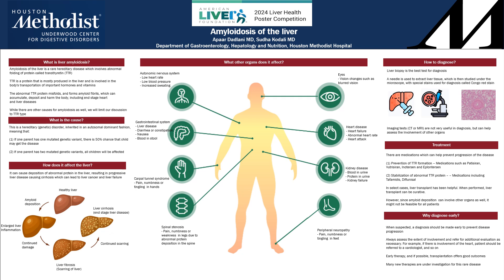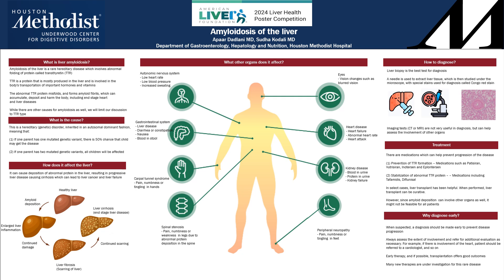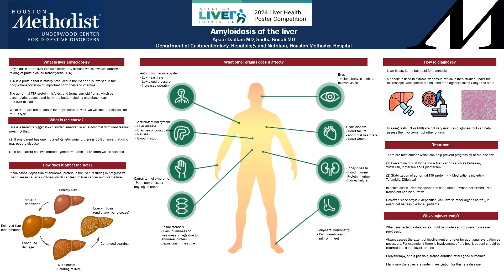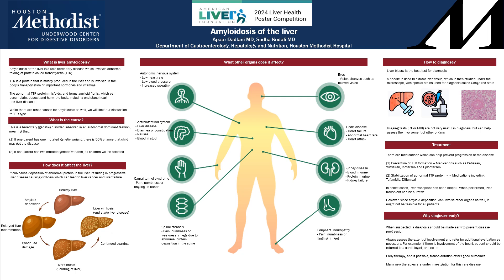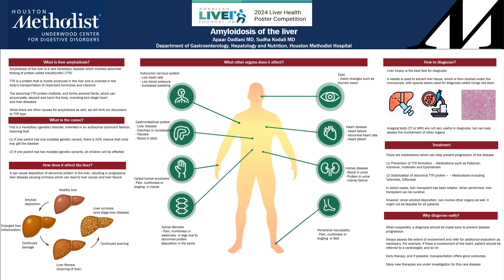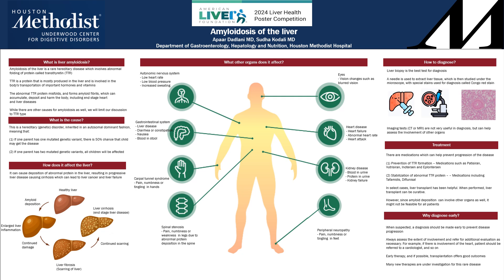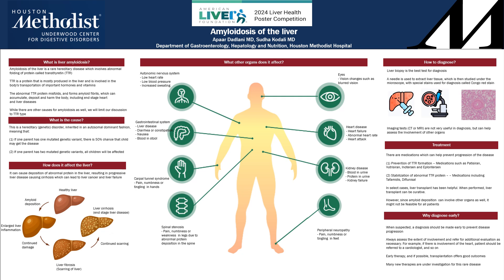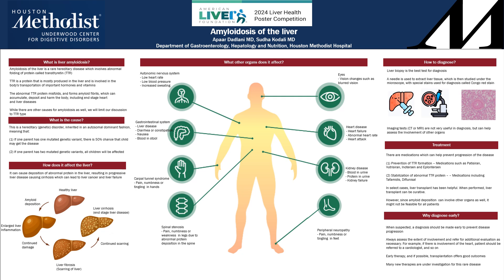Amloidosis of the Liver, Apaar Dadlani, MD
For our 2024 Poster Competition, Apaar Dadlani, MD of Houston Methodist Hospital presents "Amloidosis of the Liver." Dr. Dadlani was mentored by Sudha Kodali, MD.

Learn more about the American Liver Foundation Poster Competition and vote for Dr. Dadlani's poster